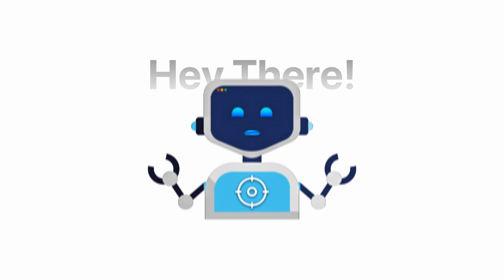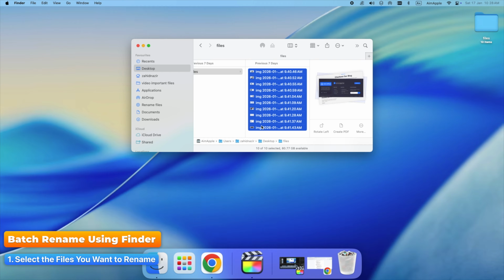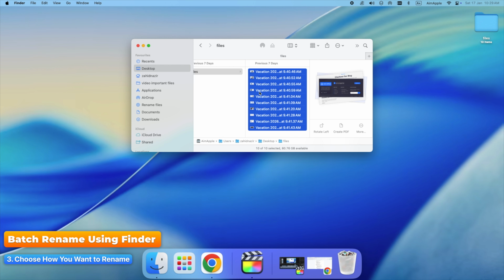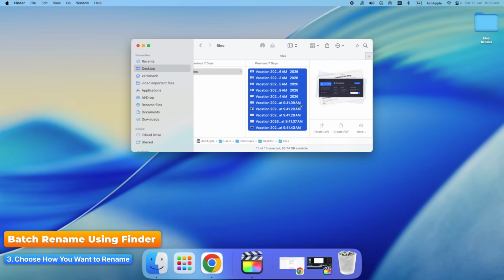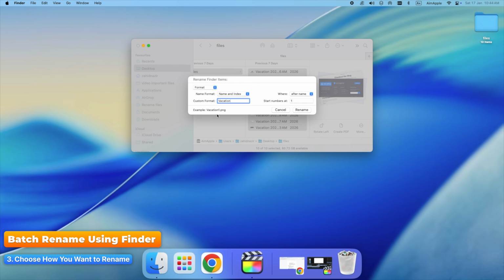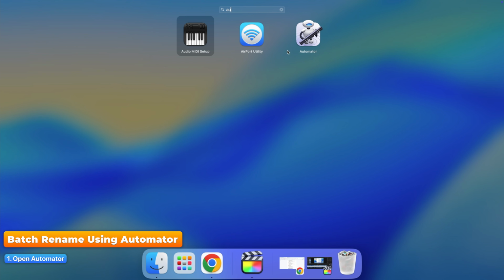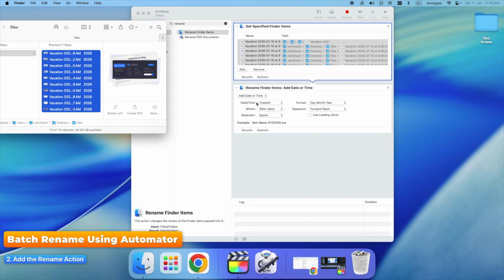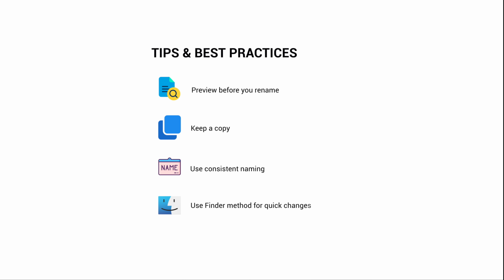Batch Rename Files on Mac Like a Pro (Finder & Automator)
Have a folder full of files that need new names? Instead of renaming every file one by one, you can batch rename them all at once using tools already built into your Mac.

In this tutorial, I'll show you two ways to batch rename multiple files on Mac. First, we'll use Finder's built-in Rename feature for quick changes. Then, we'll look at Automator for more advanced and repeatable renaming workflows.

You'll learn how to replace text, add custom text, create numbered filenames, add dates, and use Automator when you need to repeat the same type of renaming task.

What You'll Learn:

✅ Select multiple files in Finder
✅ Batch rename files directly in Finder
✅ Replace text in multiple filenames
✅ Add text before or after filenames
✅ Create numbered filenames
✅ Add dates to filenames
✅ Use Name and Index / Counter formats
✅ Create a batch-renaming workflow with Automator
✅ Use Rename Finder Items in Automator
✅ Preview changes before renaming
✅ Choose between Finder and Automator

Key Features Covered:

Finder Batch Rename — Quickly rename groups of files without installing anything.

Replace Text — Replace part of an existing filename with new text.

Add Text — Add custom text before or after existing filenames.

Format — Create consistent filenames using a base name, index, counter, or date.

Automator — Create reusable workflows for recurring file-renaming tasks.

📌 Perfect for beginners • Built into macOS • No third-party apps required